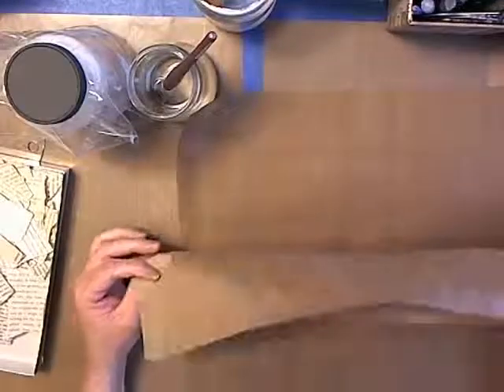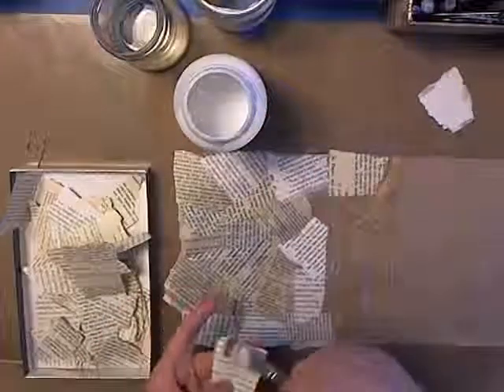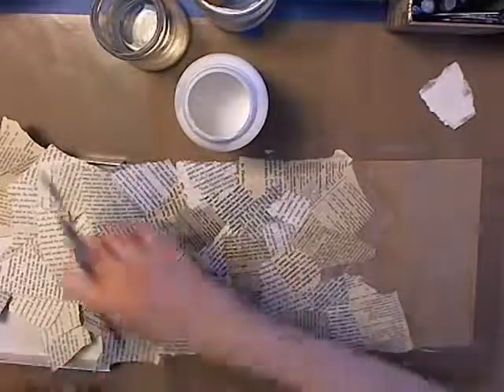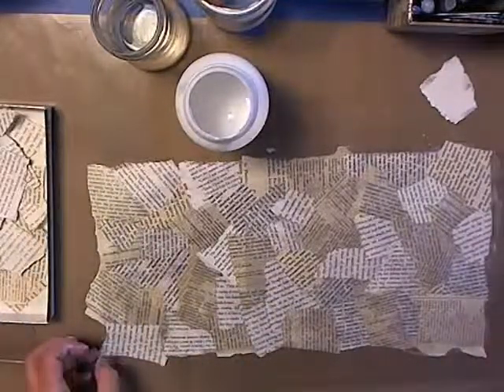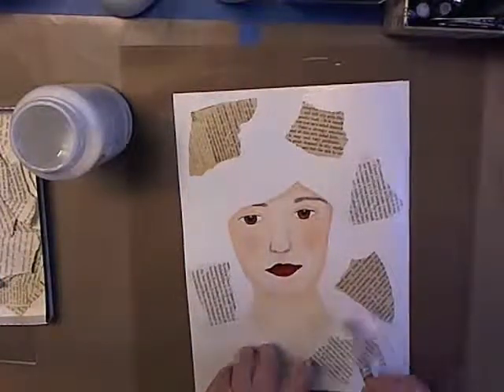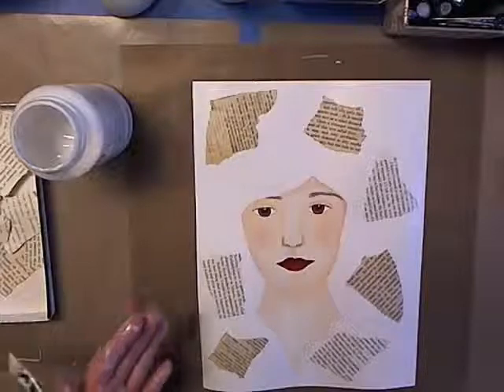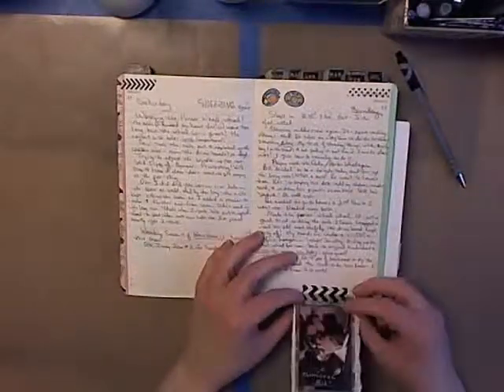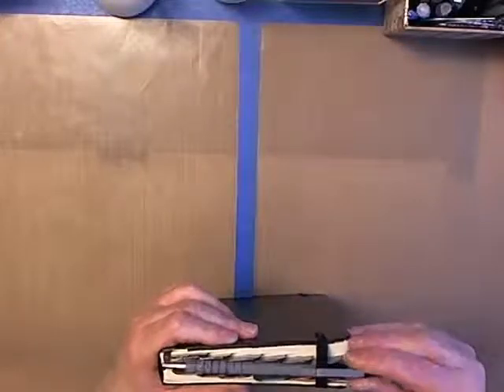TimeWArpArt-01-17-14-Collaging an Oatmeal Canister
Transforming an oatmeal canister into coffee cup lid storage using collage. Video is cut off abruptly - lost internet in my area! Sorry about that! Please remember these videos that say Captured Live - I am talking to the people in my chat room!